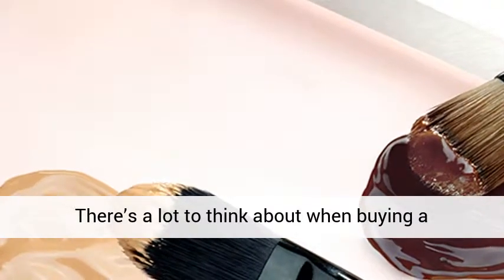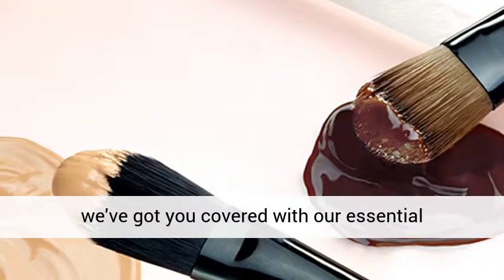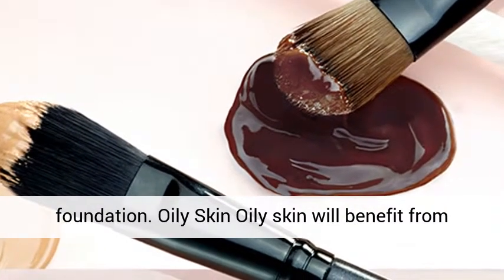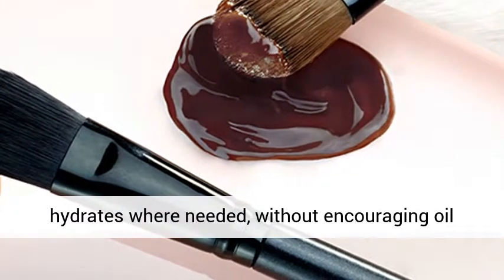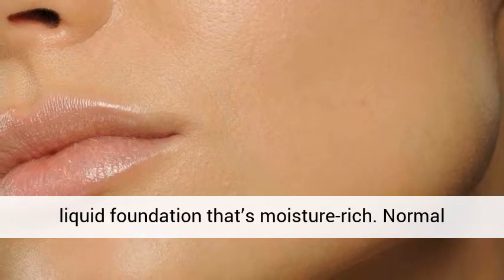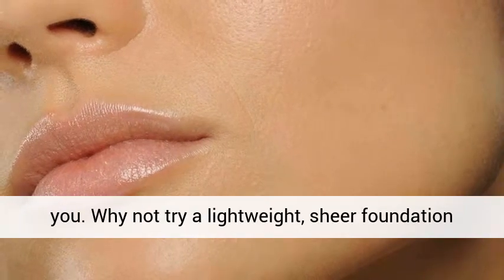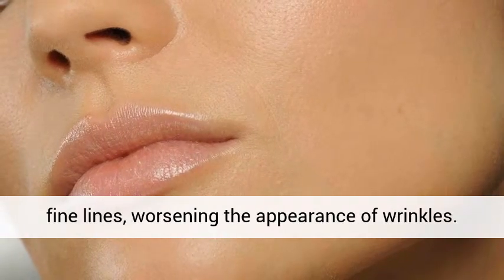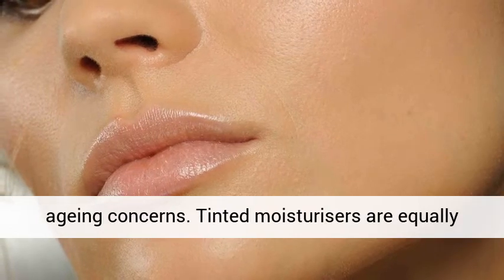Your must-see foundation guide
Your must-read foundation guide

There’s a lot to think about when buying a foundation: texture, colour, formula and coverage. If the options seem overwhelming don’t worry, we've got you covered with our essential foundation guide.
FINDING THE RIGHT FOUNDATION FOR YOUR SKIN
Coverage and consistency needs differ according to skin type, so it’s crucial that you identify your skin type before you buy a foundation.

Oily Skin
Oily skin will benefit from a mattifying foundation that offers medium to full coverage. Control shine with a foundation that hydrates where needed, without encouraging oil production.

Dry Skin
Quench dry skin with a light coverage, hydrating foundation. Whip away flaky patches with a gentle exfoliator before applying a liquid foundation that’s moisture-rich.

Normal Skin
If you’re lucky enough to have normal skin, than the level of coverage you choose is up to you. Why not try a lightweight, sheer foundation or a BB or CC cream – apply a luminous serum underneath for a dewy complexion.

Ageing Skin
Heavy or powder-based products can settle into fine lines, worsening the appearance of wrinkles. Instead, look for a light coverage foundation that is enriched with antioxidants to target your ageing concerns. Tinted moisturisers are equally good.